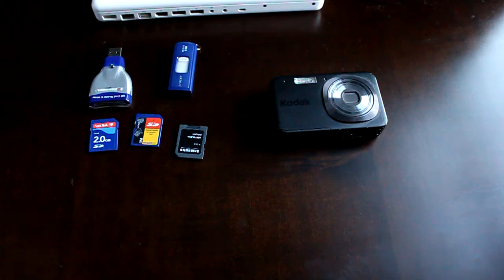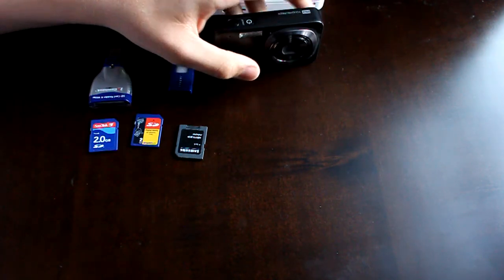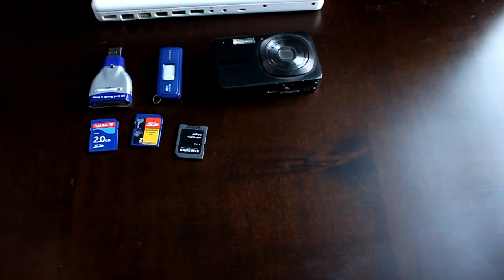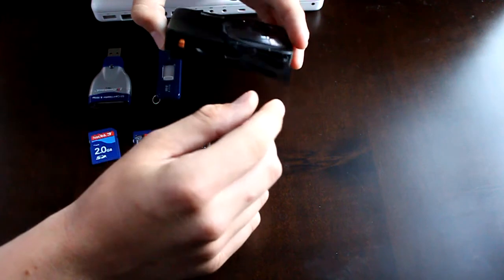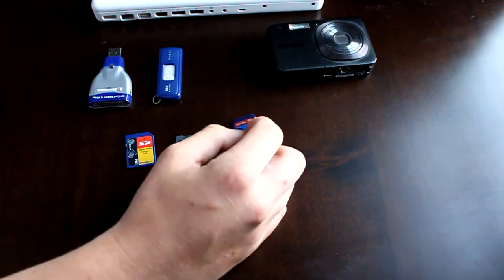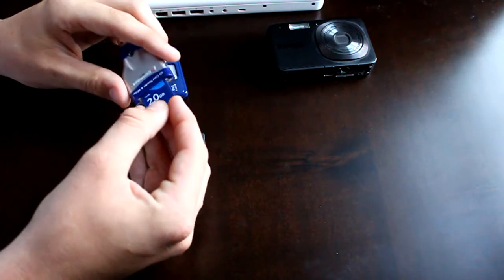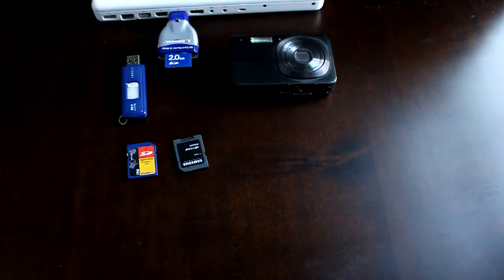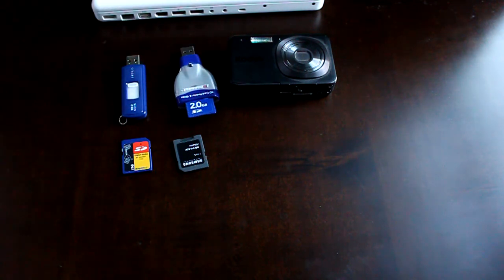How to Easily Transfer Your Cameras Pictures to a Computer - TechneekTV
In this video tutorial, Eric from Techneektv.com gives you an easy and standardized way to view your pictures on your computer.

Please ask any questions you may have in the comment section!